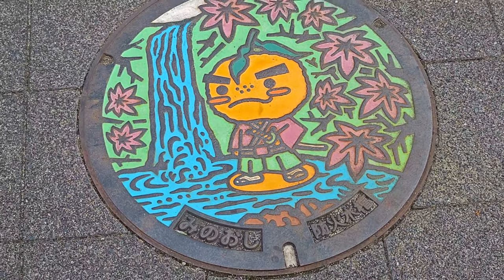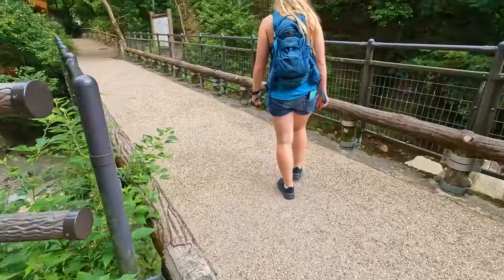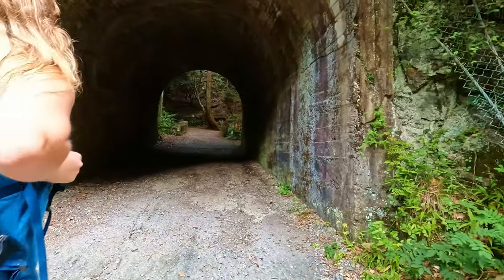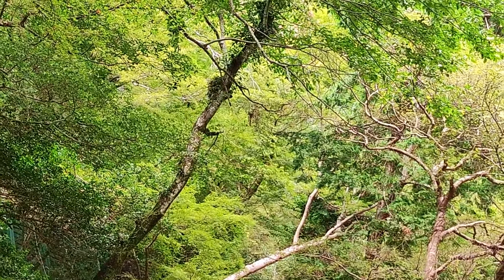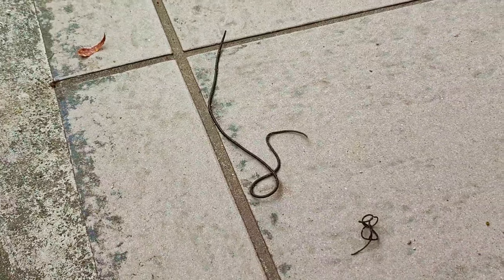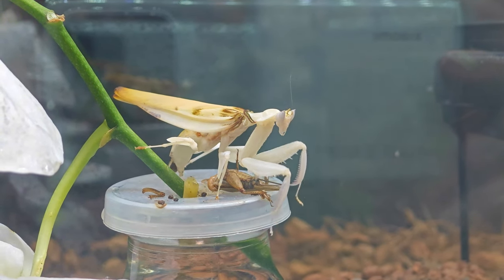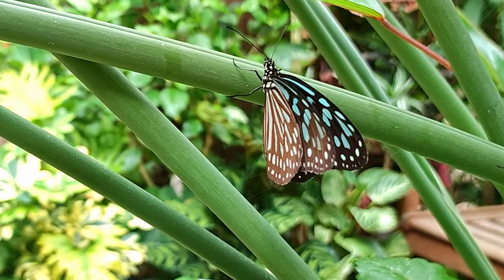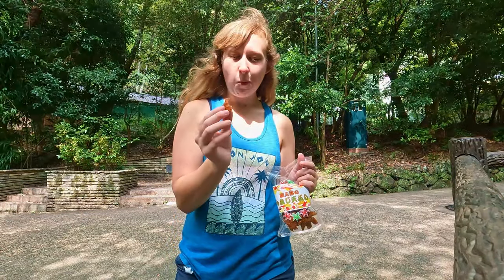Minoh Falls - Wild Monkeys, an Insectarium, and Deep-Fried Maple Leaves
Other videos from our Japan trip -

Join me on an unforgettable journey to Minoh (also sometimes spelled as Mino or Minoo) Falls in Osaka, Japan, where nature and culture collide in a mesmerizing experience! In this vlog, I'll take you on a scenic hike through lush forests, capturing the breathtaking beauty of Minoh Falls in all its glory.

But that's not all! Our adventure took a thrilling twist when we encountered wild monkeys, adding an unexpected touch of the exotic to our exploration. As we ventured further, we stumbled upon an enchanting insectarium with a mesmerizing butterfly pavilion. The vibrant and delicate beauty of these butterflies will leave you spellbound!

And don't miss our culinary escapade as we taste the local specialty - deep-fried maple leaves. It's a unique and mouthwatering experience you won't find anywhere else. Be prepared to tantalize your taste buds with this delightful delicacy.

Whether you're planning a visit or simply yearning for a virtual journey, this video will leave you with a craving for the sights and flavors of Japan like never before.

Gopro Hero 10
Extra SD cards
Extra Enduro Batteries
Shorty Tripod

Gear:
Suunto 9 GPS Watch
Osprey Raven 14 Hydration Pack (review
Goodr Sunglasses